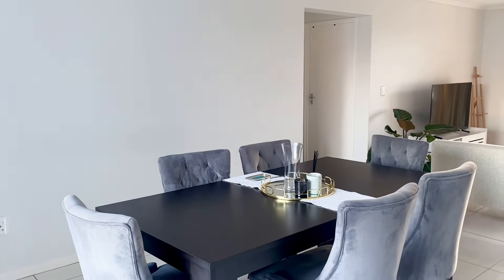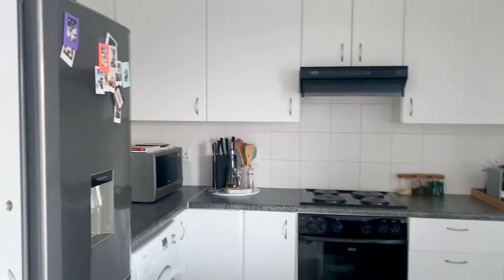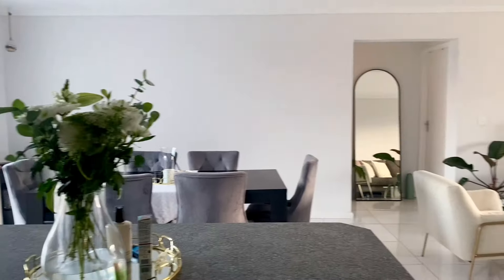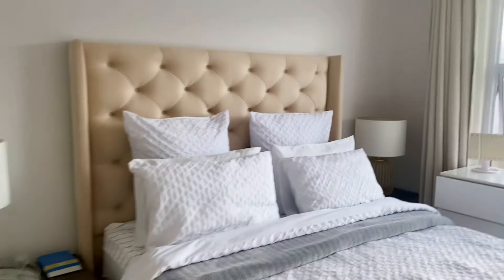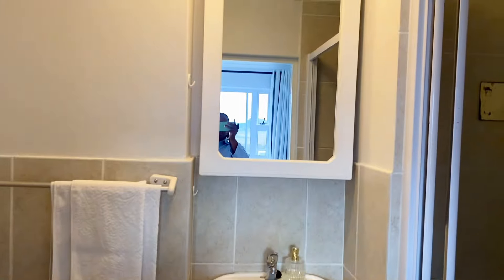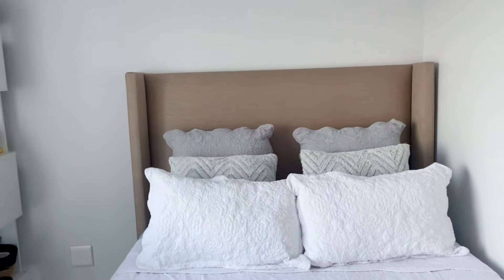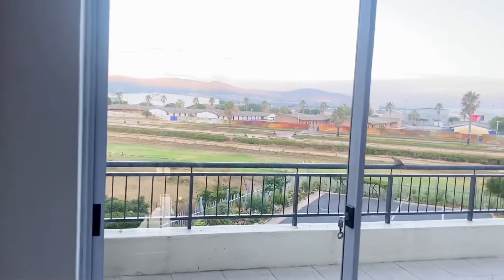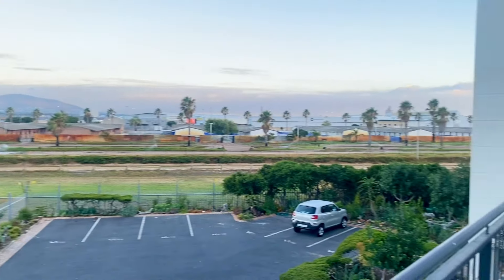APARTMENT TOUR| MY FIRST APARTMENT| BOUGHT MY FIRST APARTMENT!!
Hi YouTube family! In this video I give you a tour of my new apartment! Over the coming few months I’ll be taking you with me as I turn this “house” into a home! Enjoy!